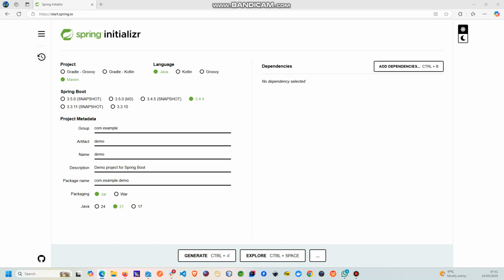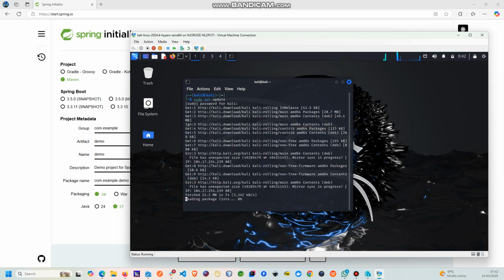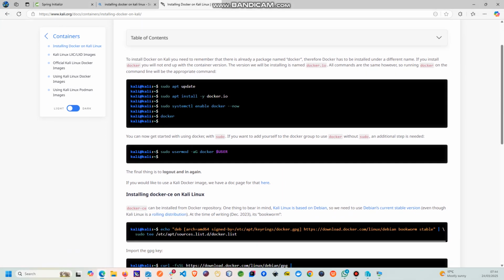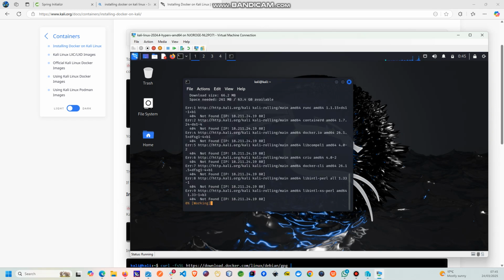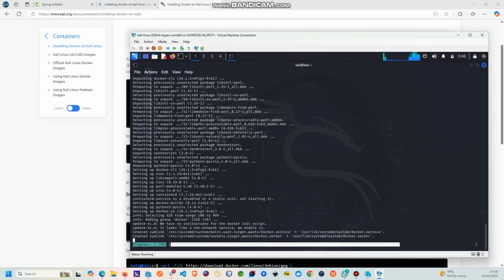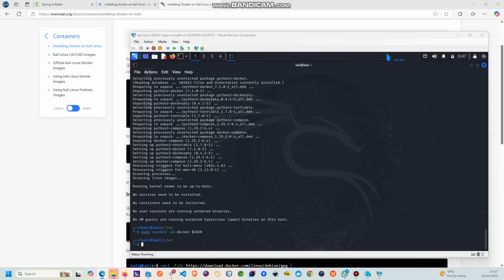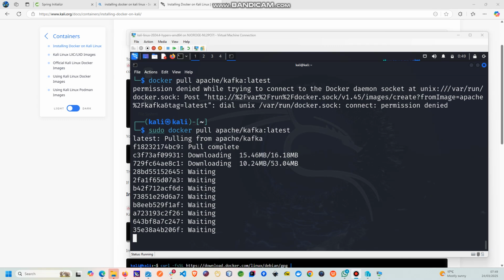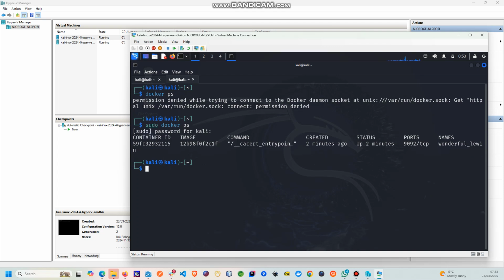Installing Docker on Kali Linux and Running Kafka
🚀 In this video, we’ll walk you through installing Docker on Kali Linux, setting up Apache Kafka, and running essential Kafka commands!

🔥 What You’ll Learn:
✅ How to install Docker on Kali Linux
✅ Verify Docker installation and run a test container
✅ Pull and run Apache Kafka using Docker
✅ Create a Kafka topic and test message streaming

🎯 By the end of this video, you'll have a running Kafka instance on Kali Linux via Docker, and you’ll be able to send and receive messages using Kafka topics.